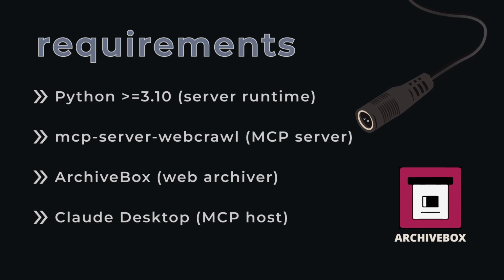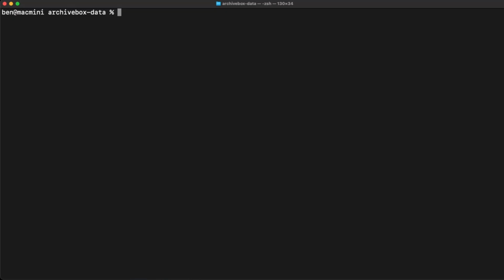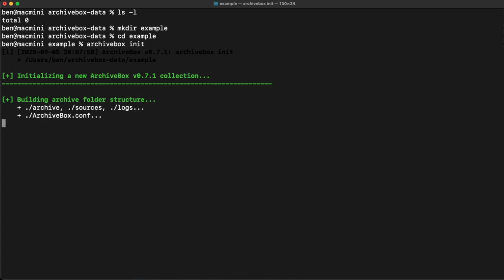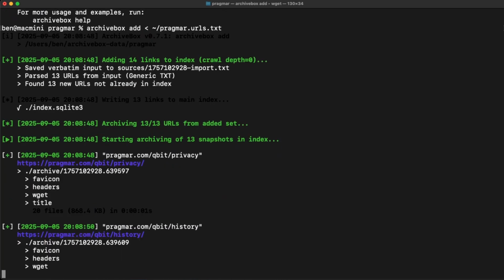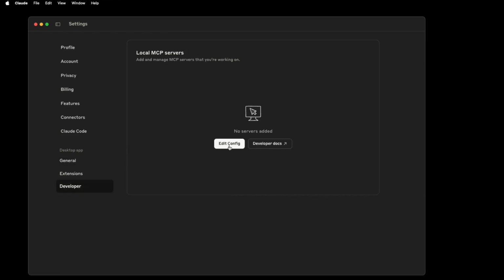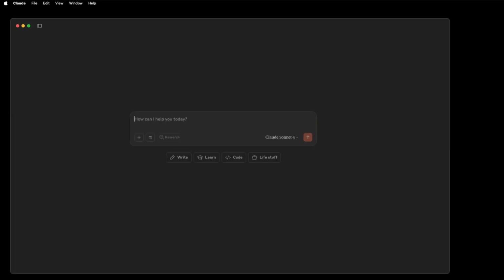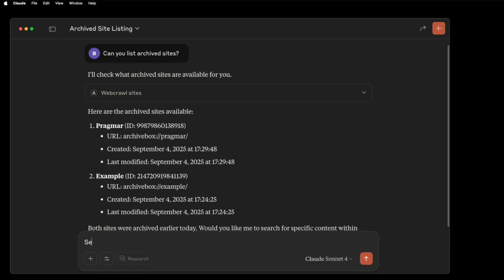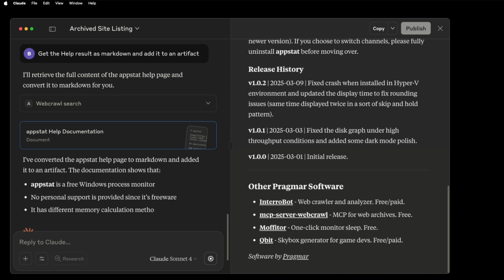Connect ArchiveBox to Claude with mcp-server-webcrawl (MCP)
Timestamps:

00:00 Introduction
00:45 Installing Python and server requirements
01:27 Creating website archives
03:32 Connecting to Claude
03:08 Configuration
04:21 Demonstration

This tutorial sets up a mcp-server-webcrawl search connection for ArchiveBox archives directly to Claude Desktop. mcp-server-webcrawl acts as a search and retrieval interface, allowing Claude to filter and analyze web content in ArchiveBox collections.

What you'll learn:

- Installing mcp-server-webcrawl
- Configuring Claude Desktop for ArchiveBox
- Enabling your LLM to search and retrieve archived content
- Testing your setup

This open-source tool is for developers, SEOs, web content administrators--anyone looking to leverage web content, work with archived web collections, or create specialized knowledge bases for their LLMs.